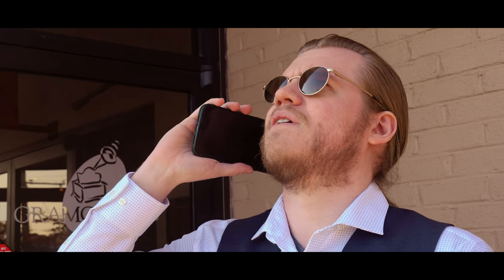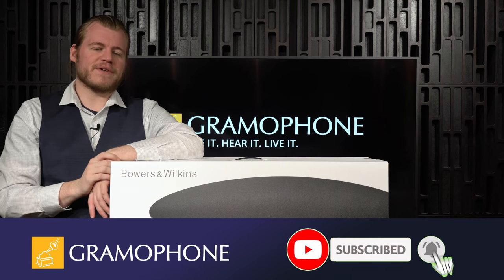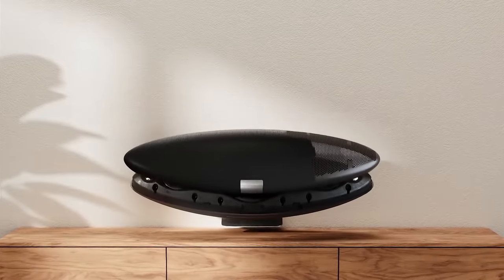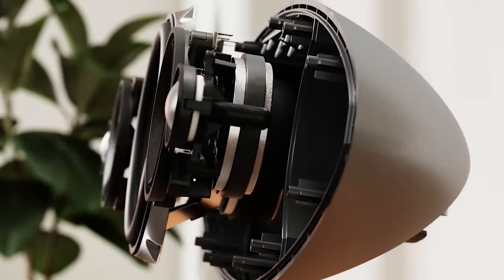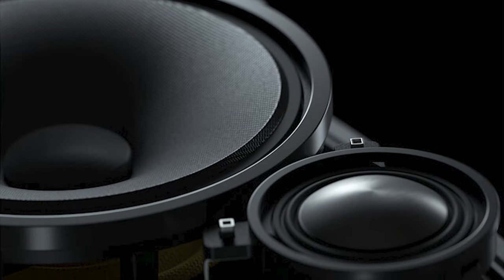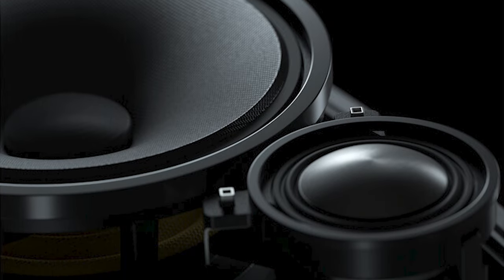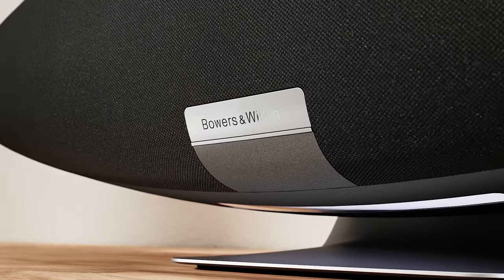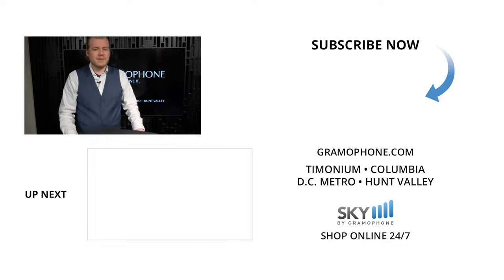Beauty & Brains | Bowers & Wilkins Zeppelin Wireless Speaker Review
The all-new Zeppelin is now both smarter and more flexible, while its high-resolution sound is more detailed and dynamic than ever.

00:00 Intro
00:40 The New Zeppelin!
1:39 Unboxing
2:37 What New with the Zeppelin?
4:16 Interior Build
5:14 New Look
6:35 Performance
7:59 How to Buy & Outro

Get Inspired! Learn more about Gramophone at:
gramophone.contactin.bio